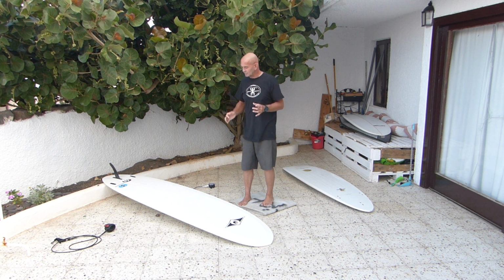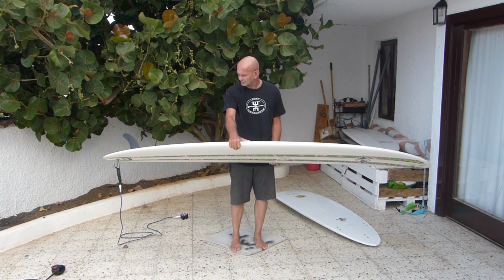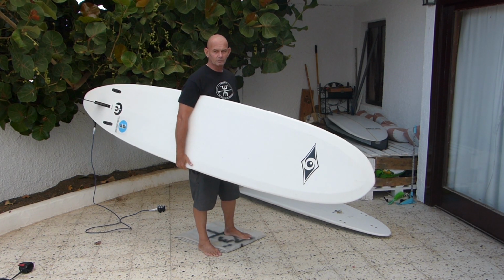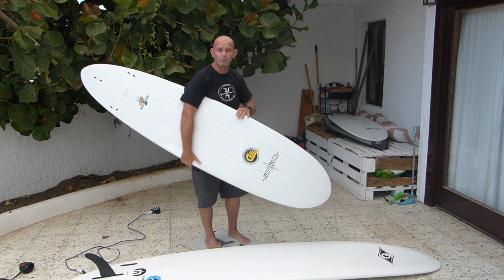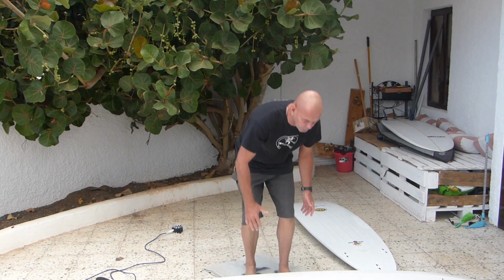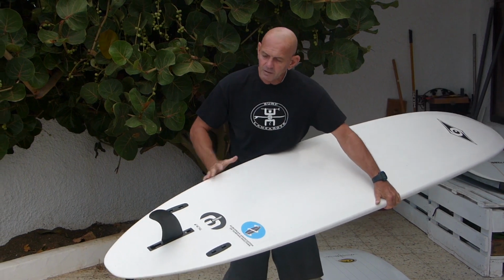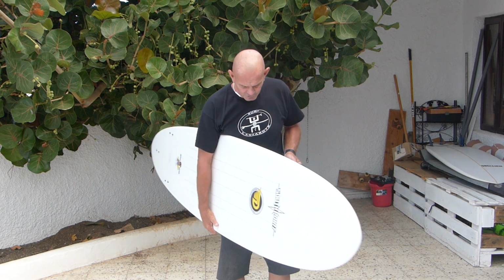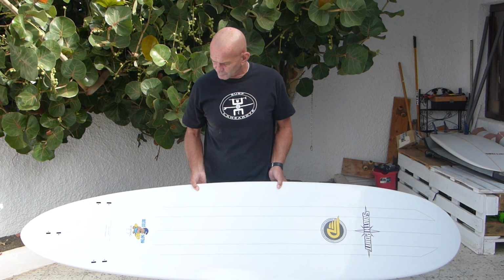Surf Insight : Understanding Surf Board Design...... Extended version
When you understand your equipment in surfing your own ability and performance level will rise. Vital information for all levels of surfer. We look at all the main design components of a board and some great advice for all levels of surfer. Please check out the description below to find out more about what we do.

We also a Surfboard Design service for those we have coached but we are happy yo give advice to anyone ..even if you have not been coached by us. So Please check this video about our service

Check out as well the shredshow for an enthusiastic take on boards out there

Our clients Trip Advisor reviews for Surf School Lanzarote and our Surf School Sri Lanka show the level of excellence we've achieved at both schools.

Please like and follow our Facebook pages for Lanzarote and Sri Lanka

The very best of surf coaching is waiting for you!